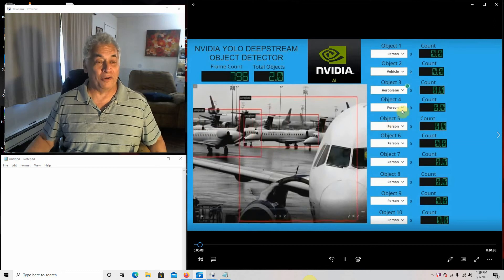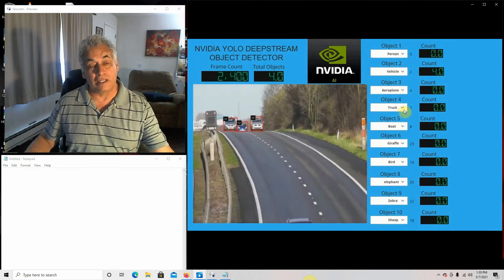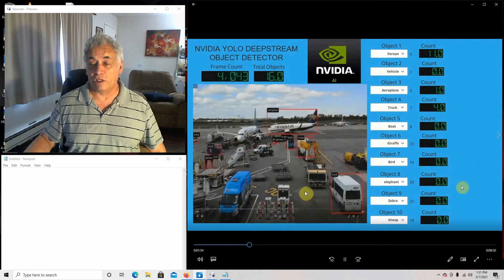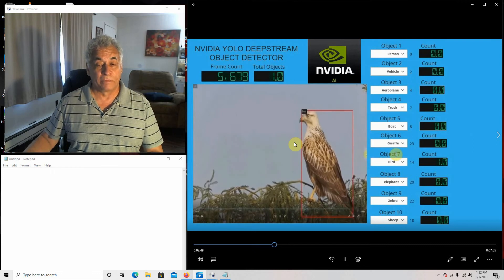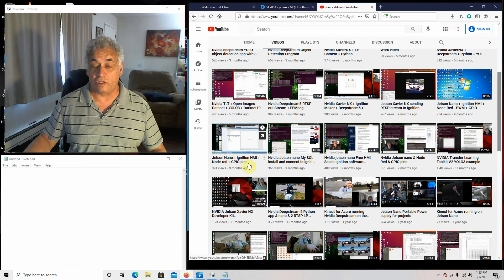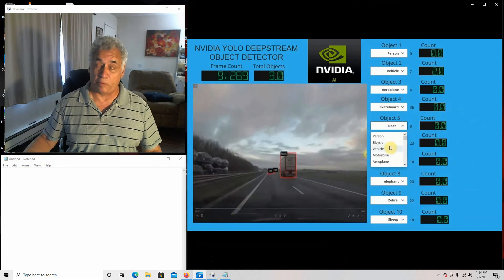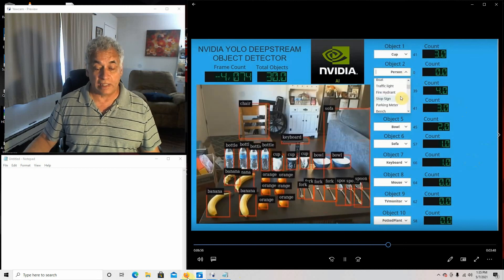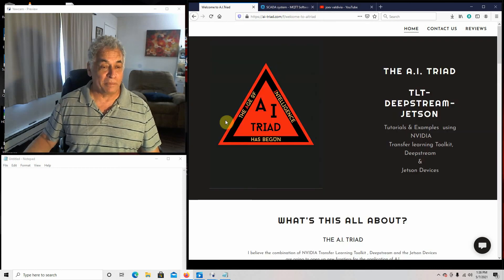Object Detection with Ignition Maker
Controls Technician Joe Valdivia demos his NVIDIA Yolo Deepstream Object Detector which he built with Ignition Maker.